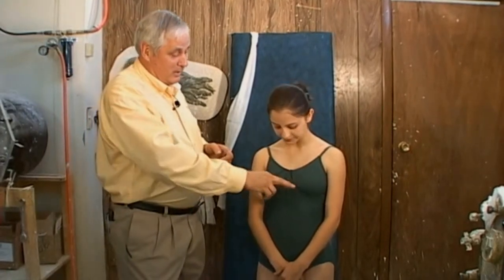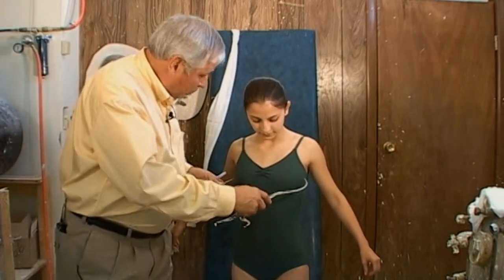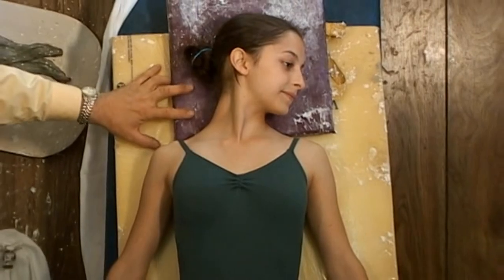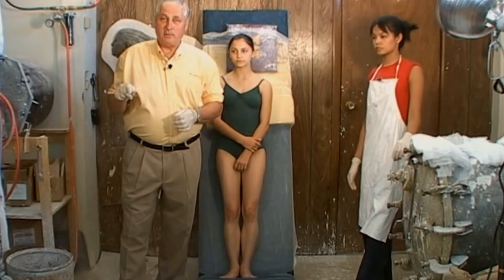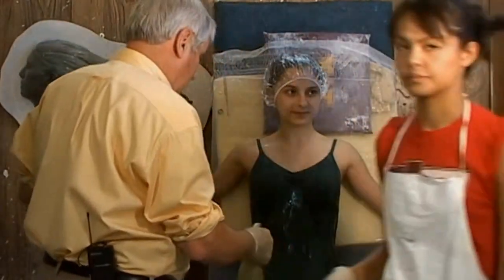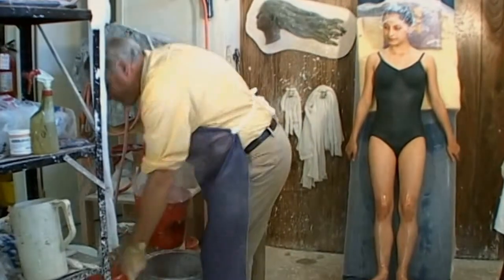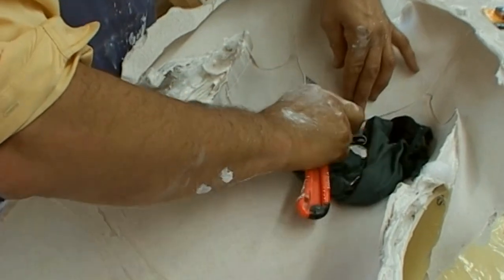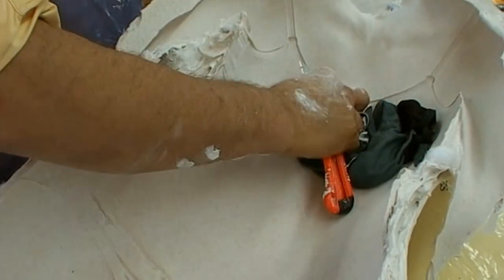How to Life Cast the Clothed Figure Tutorial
David Parvin, sculptor, life casting artist, author and life casting instructor demonstrates how to life cast a clothed figure using alginate molding.